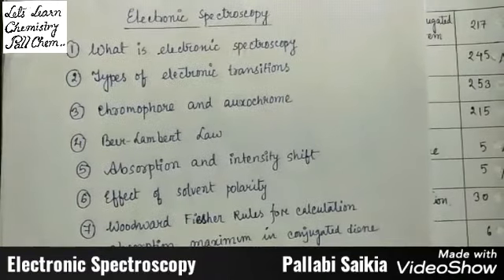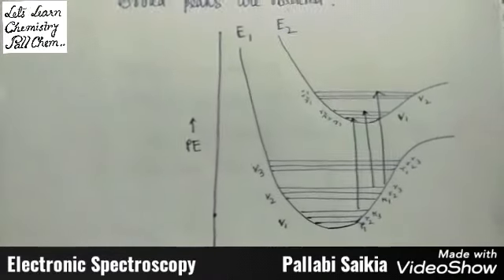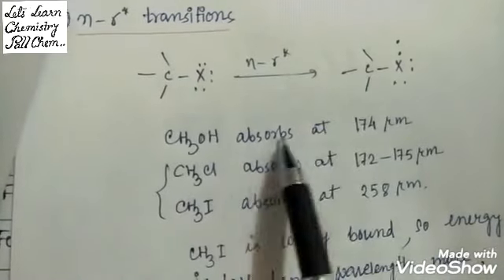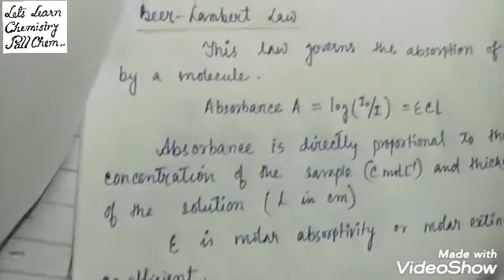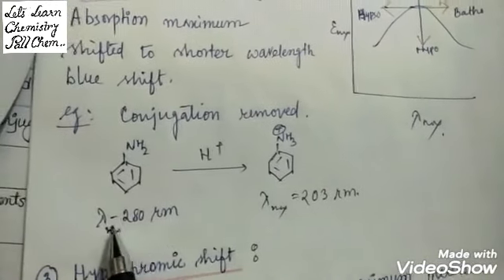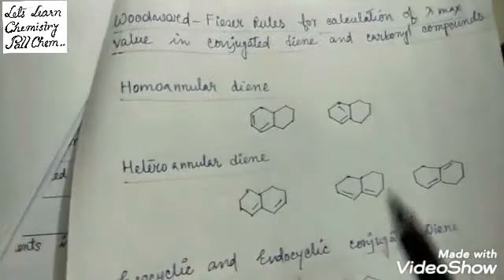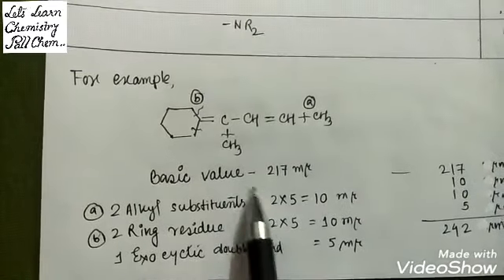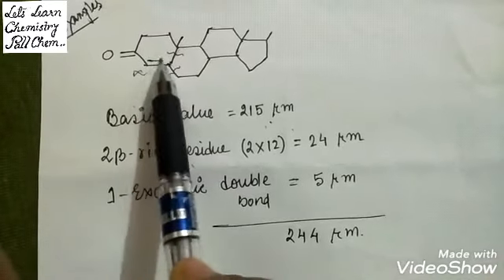Electronic Spectroscopy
This video includes the basic idea of electronic spectroscopy which contains types of elctronic transitions, effect of solvent polarity along with chromophore and auxochrome concept. Herein the Woodward-Fiesher rules for calculation of absorption maximum of conjugated diene and unsaturated ketone are also elaborated.  Reference book- (1) Organic spectroscopy, W. Kemp, Palgrave, 3rd edition (2) Elementary organic spectroscopy, Y. R. Sharma, S. Chand Created by VideoShow